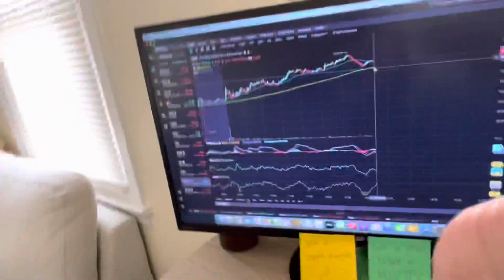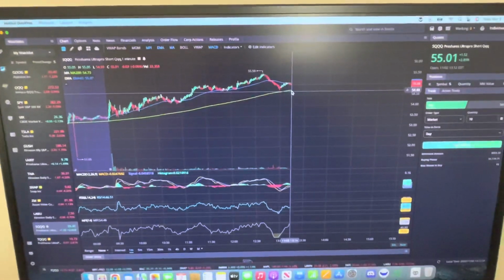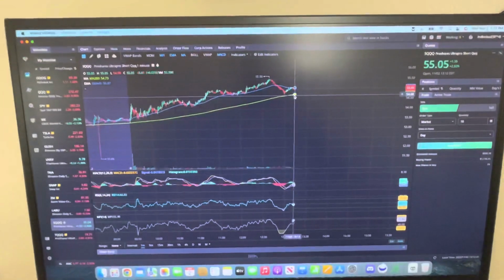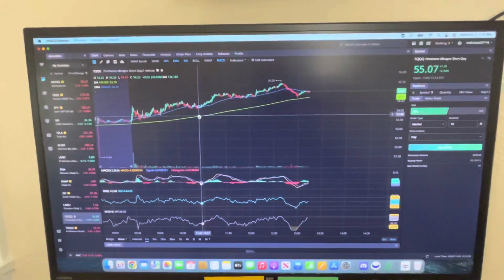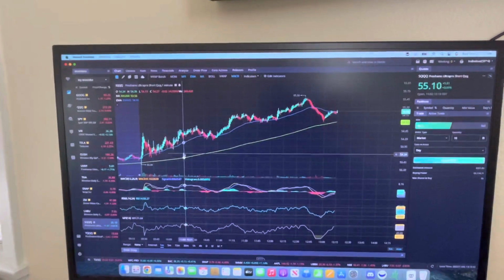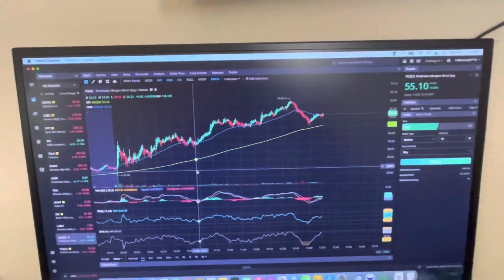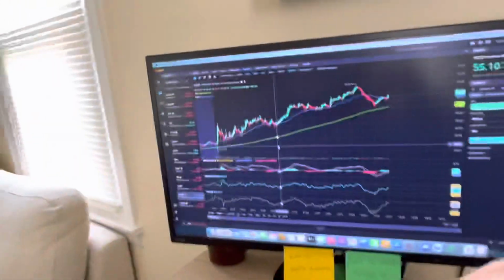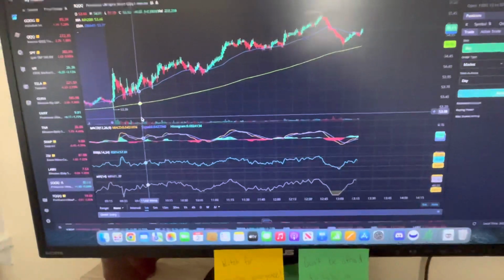TOP 3 DAY TRADING RULES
In this video I describe the top 3 day trading rules that have been helping me consistently profit and grow my account. I hope you all can learn something from this video and apply it to your trading! Enjoy!